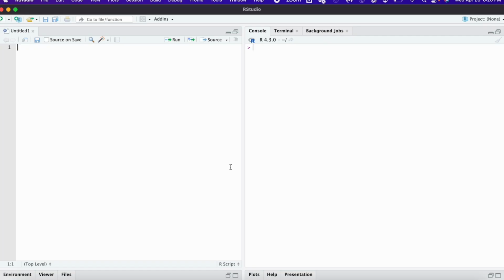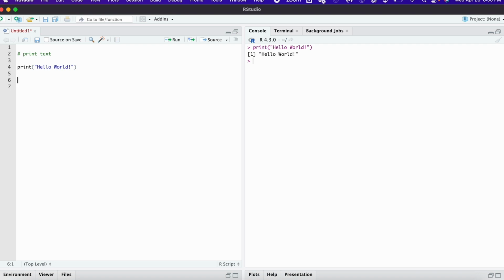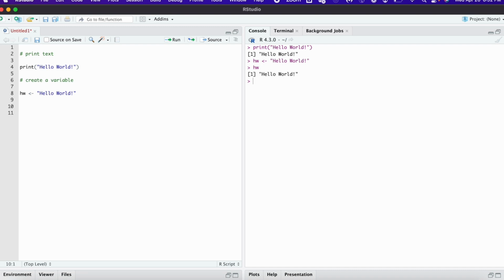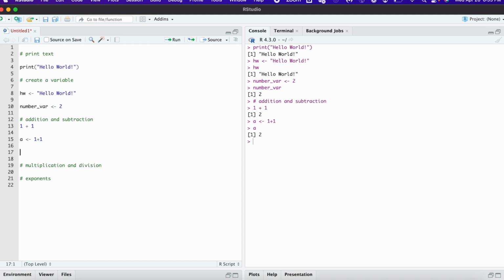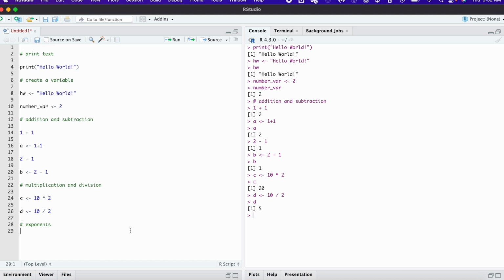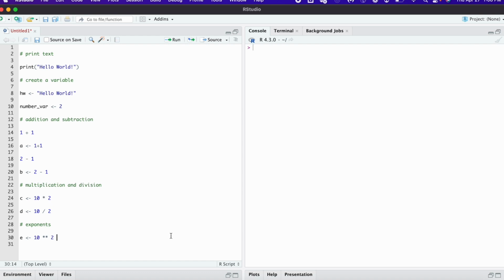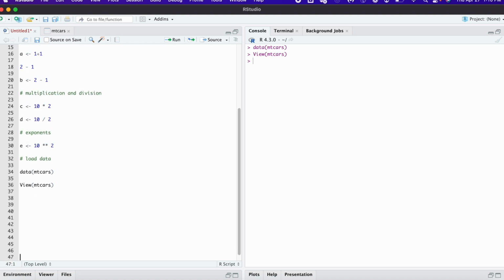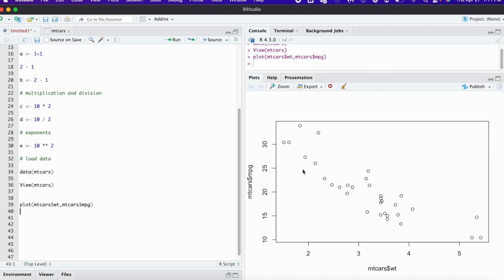a TEN MINUTE introduction to R